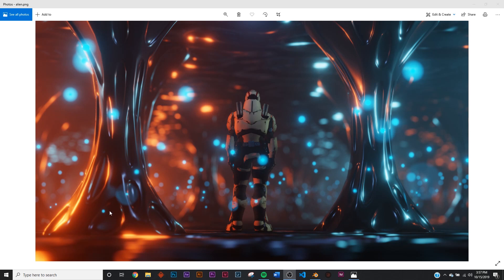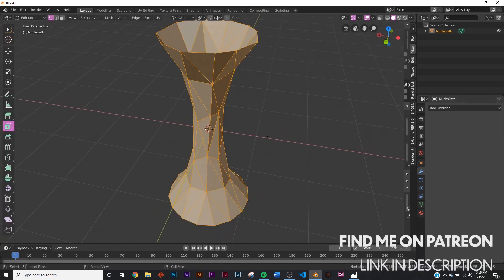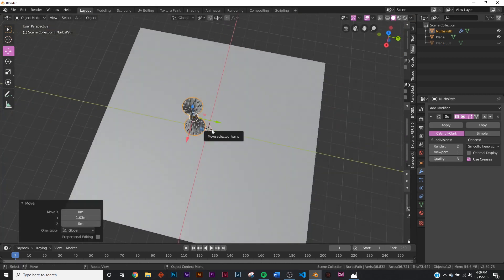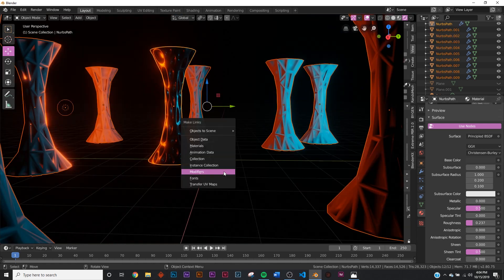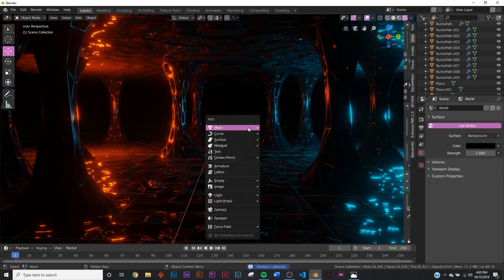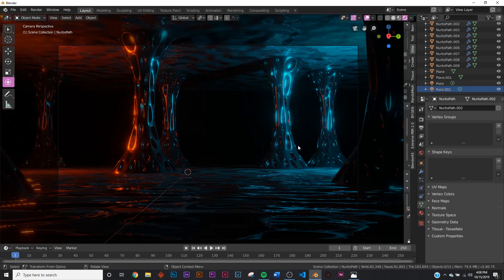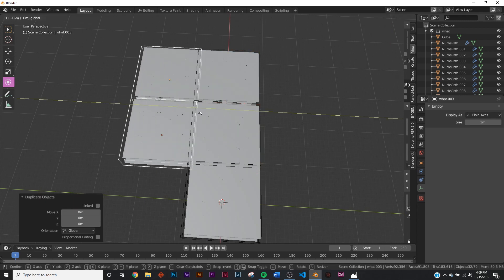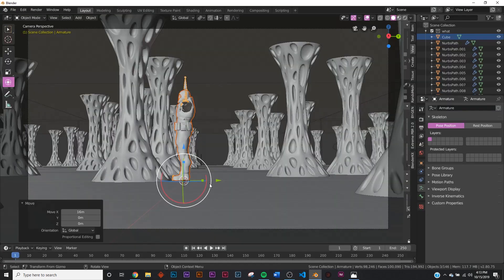Blender - Easy Sci-fi Environment in Eevee (Blender 2.8)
In this Blender 2.8 tutorial i will show you some simple tricks to make a stunning environment design.